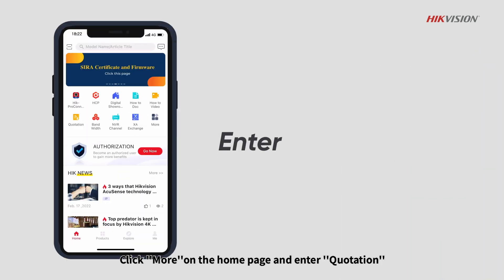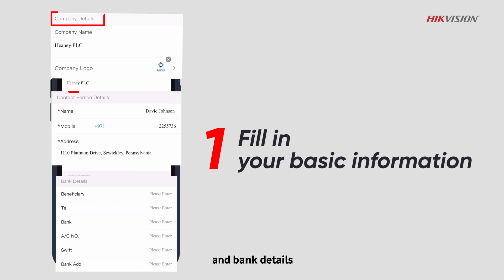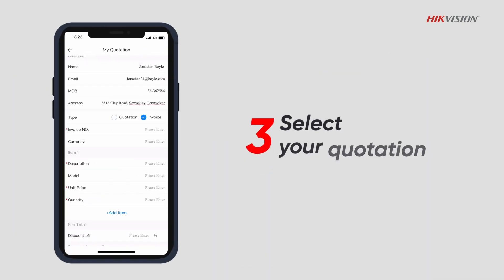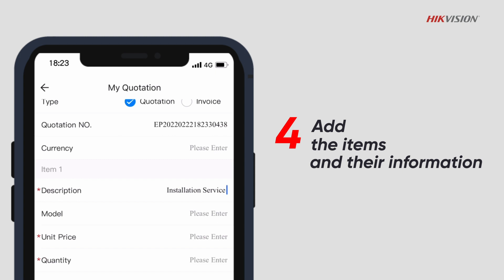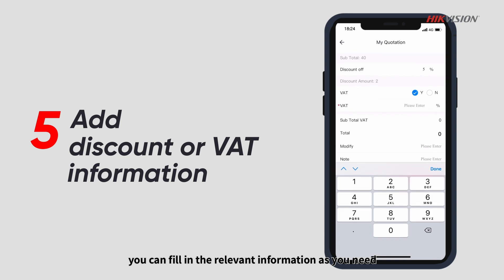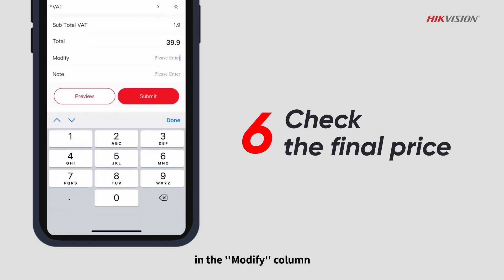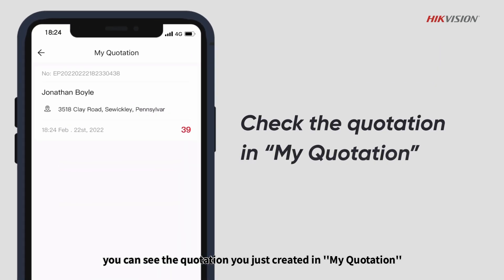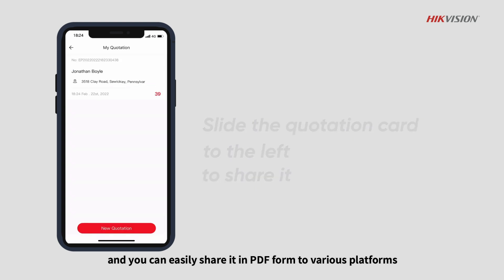How to Use the Quotation Tool on Hik-ePartner App